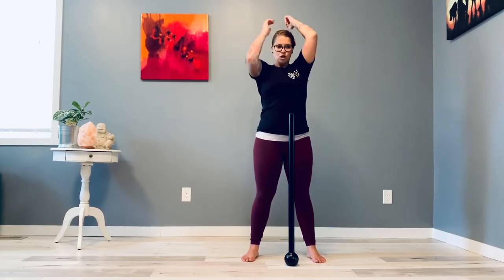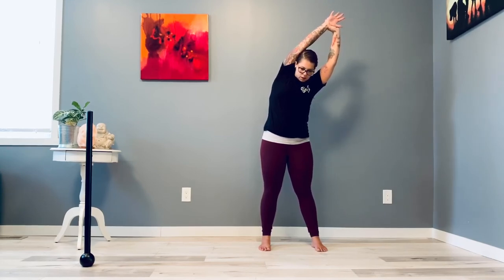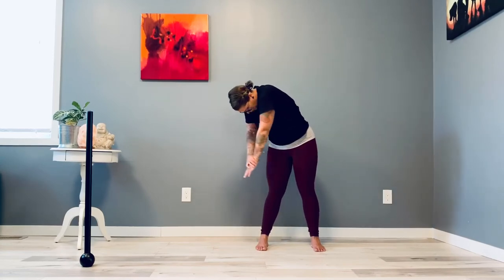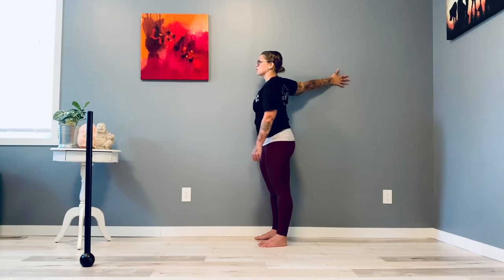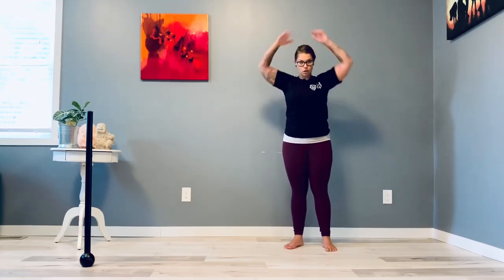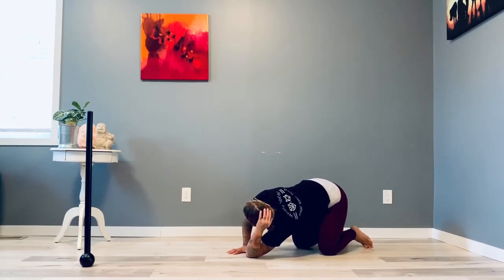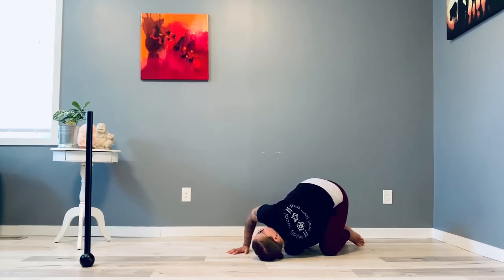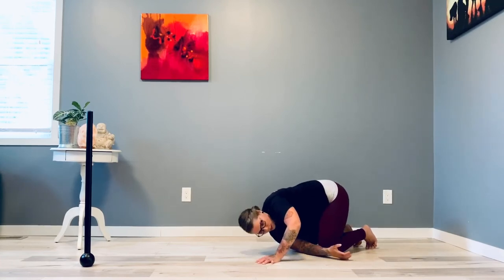Stretch and Recover 9: Shoulder Mobility for 360s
This mobility routine is for anyone that is lacking shoulder range of
 motion, particularly if you cannot bring your elbows up beside your
ears. We work to increase range of motion by opening the chest, side
body and by increasing range of motion in the rib cage.
Lengthening the muscles surrounding the joint can also help improve
joint capsule circumduction and mobility, which will greatly improve
 your 360s.
 All you need is a yoga mat or somewhere comfortable to kneel. Enjoy,
 Breathe and Be Healthy.